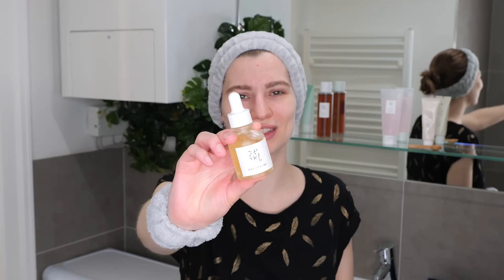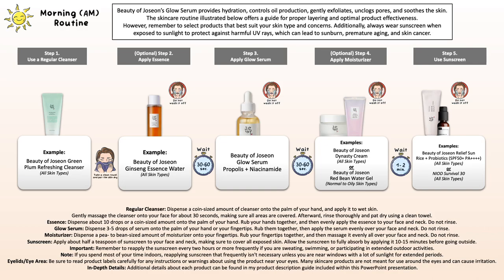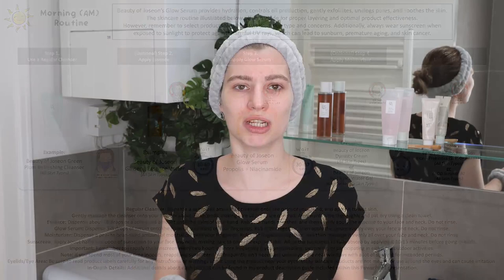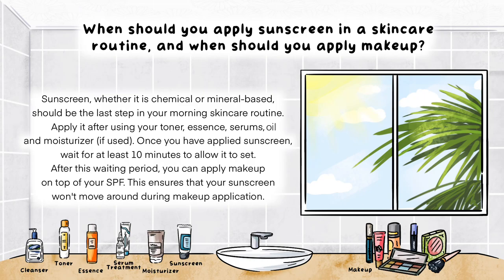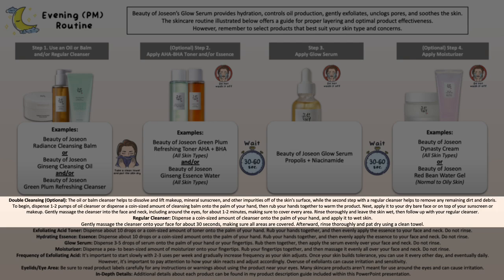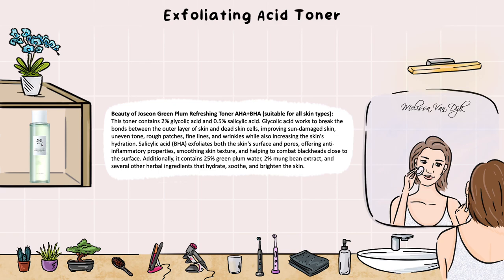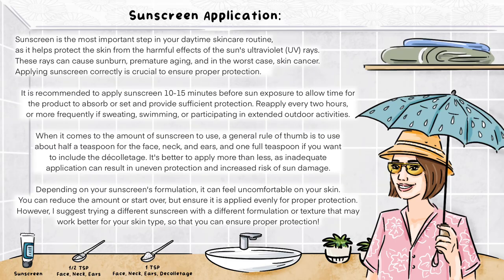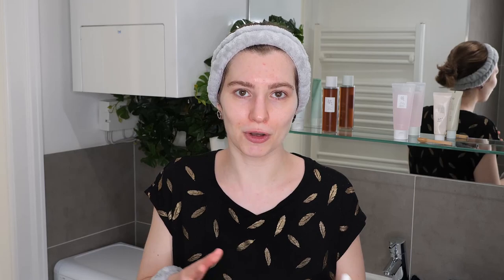How to use Beauty of Joseon Glow Serum - Propolis + Niacinamide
In this video, I will demonstrate how to effectively use the Beauty of Joseon Glow Serum. Its key ingredients, Propolis and Niacinamide, provide hydration, control oil production, gently exfoliate, unclog pores, and soothe the skin.

Here's the breakdown:

00:00 - Introduction
00:19 - Benefits of the Glow Serum
00:40 - Example AM and PM Routine
03:41 - Step 1: Use a cleanser suitable for your skin type and needs
06:21 - Step 2 (Optional): Apply toner or essence
06:44 - Step 3: Apply Beauty of Joseon Glow Serum
07:43 - Step 4 (Optional): Use a moisturizer
08:20 - Step 5: Apply sunscreen during the daytime

To access the complete PowerPoint, you can download it from the following
If you are interested in viewing the example routines only, please

Beauty of Joseon Glow Deep Serum Rice + Alpha-Arbutin